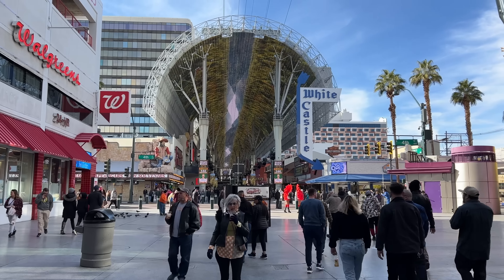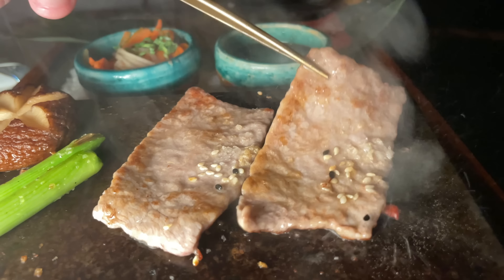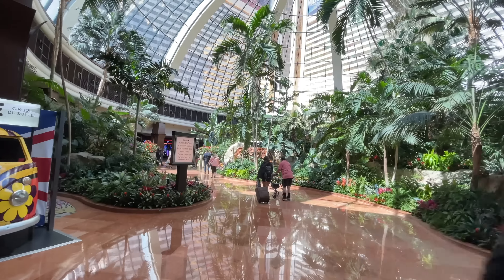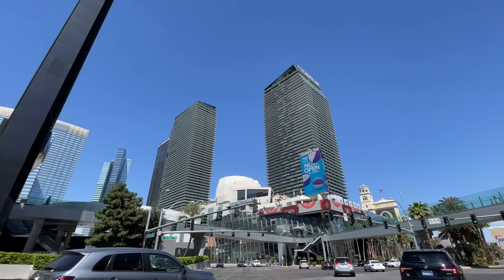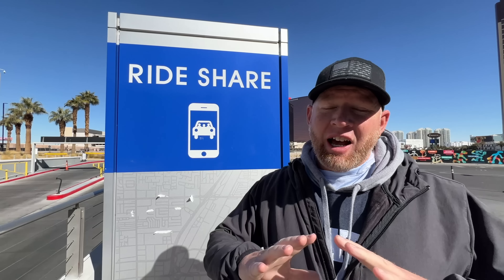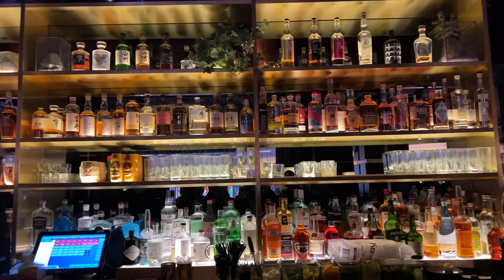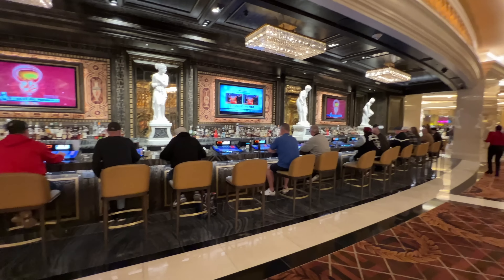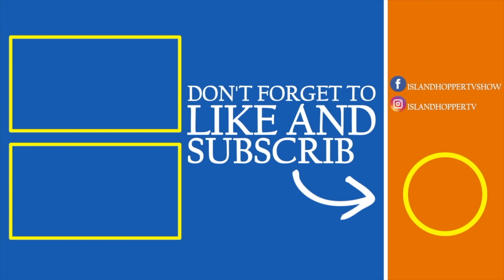Everything You NEED TO KNOW Visiting Las Vegas 2025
LAS VEGAS: This is a things to know about visiting Las Vegas travel video. The main areas of Las Vegas include Fremont Street, Downtown Las Vegas and Las Vegas Strip. In this travel guide for Las Vegas we show you around the Las Vegas hotel casinos, Las Vegas strip and tell you the things you need to know about the transportation and best time to visit Las Vegas. Las Vegas is the most visited travel destination in the US and considered an international resort city.

Things to Know Las Vegas
00:00 Intro
0:23 Places to Stay
2:02 Las Vegas Budget
2:23 Las Vegas Food
3:58 Hidden Fees
4:31 Your Health
5:22 Save Money
6:15 What to Wear
7:17 Transportation
8:13 Fun Facts
8:36 When to go Out
9:00 How Long to Stay
9:37 Drinking
10:33 City Growth
11:07 Gaming
11:40 Weather
12:07 Also Visit
12:45 Population

Las Vegas Travel Guide Topics:
Where to Stay in Las Vegas
Las Vegas Hotels
Las Vegas Food
Las Vegas Travel Tips
Las Vegas Cost